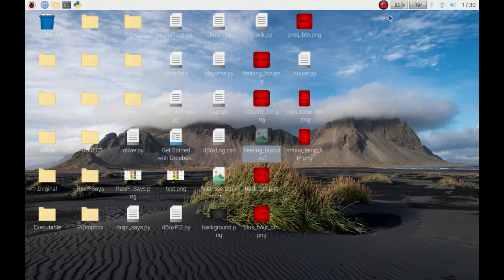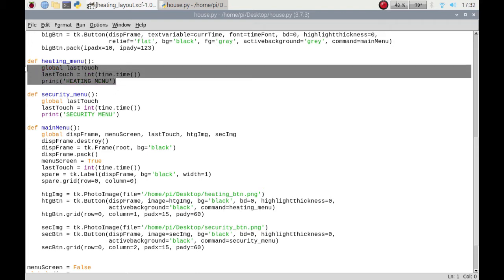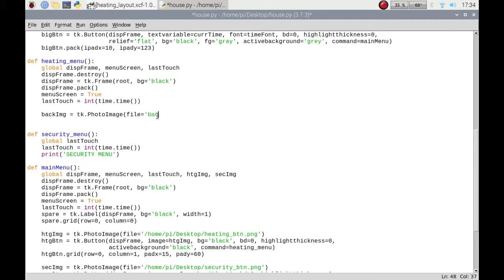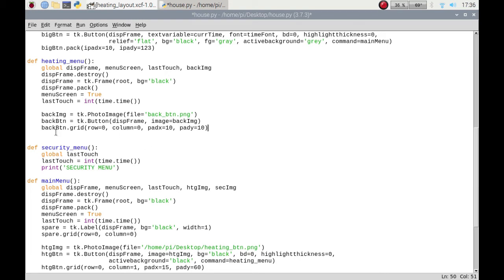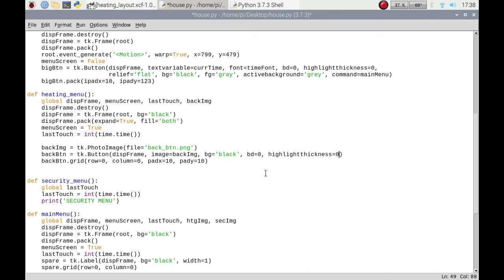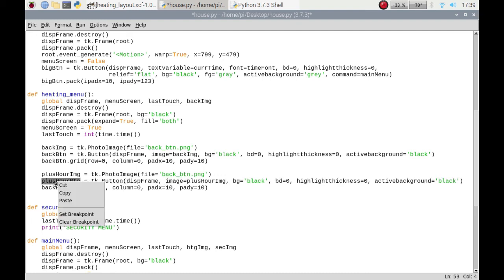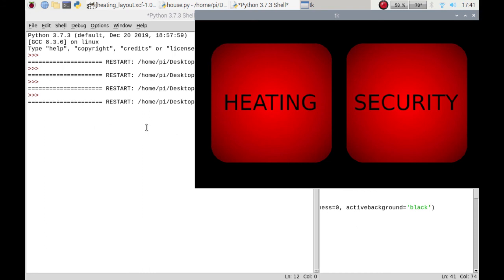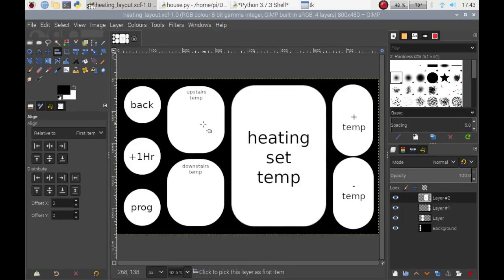Heating & Security Control Part 5 - Raspberry Pi coding python tkinter gui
In this video I start to build the heating menu layout by coding in the recently created buttons from the last video. I show you how to put buttons into the GUI and also how to resolve spacing issues.